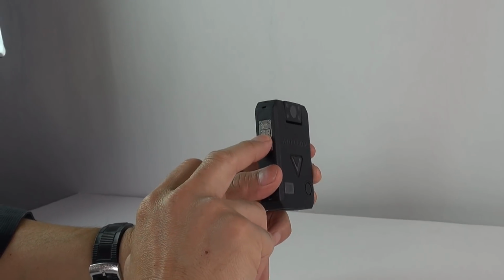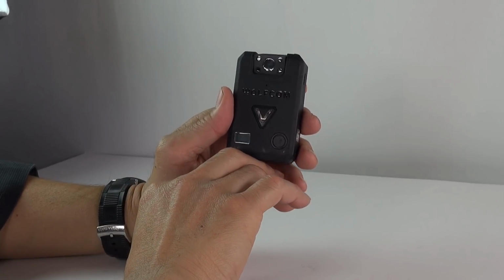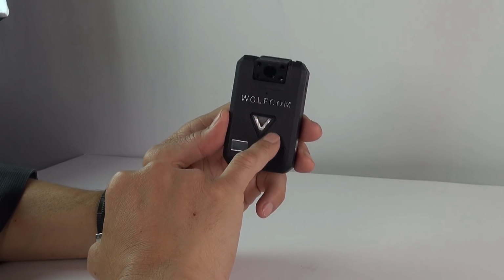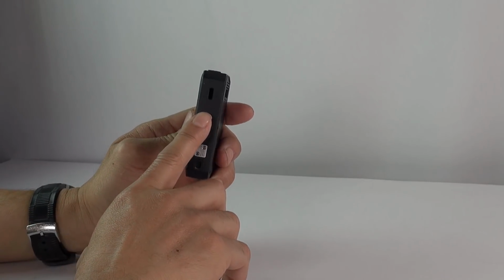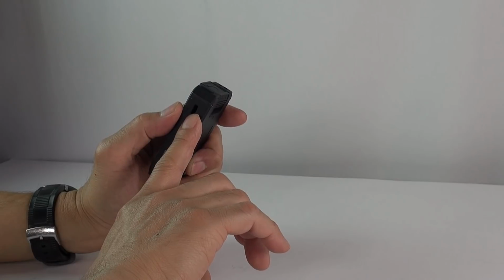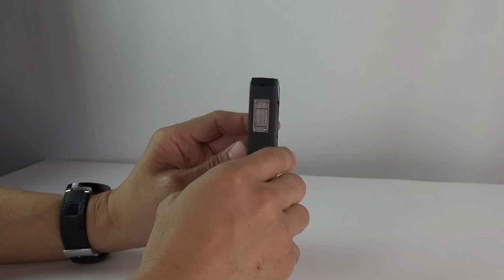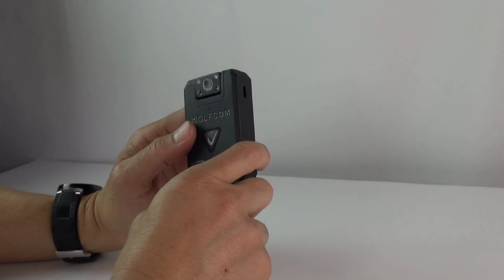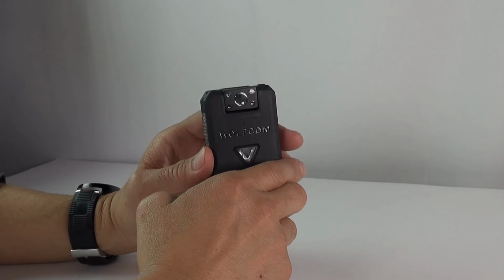VENTURE Body Camera Indiegogo Update 10/02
Updated for the Venture Body Camera Indiegogo Campaign.